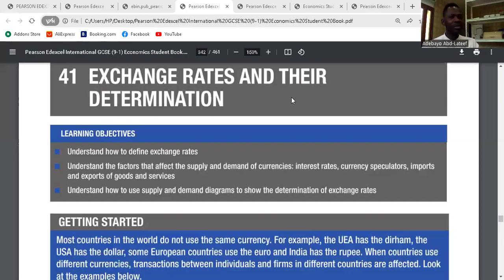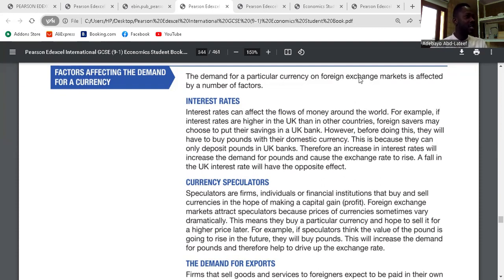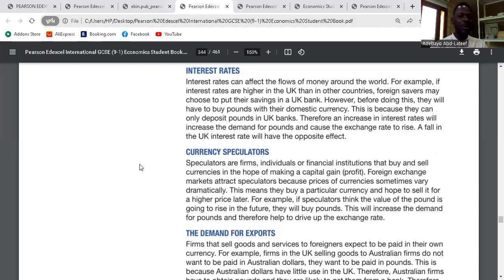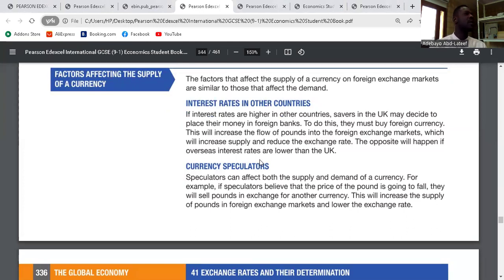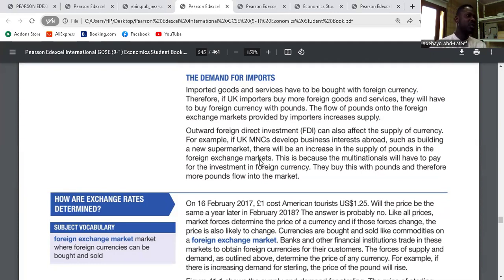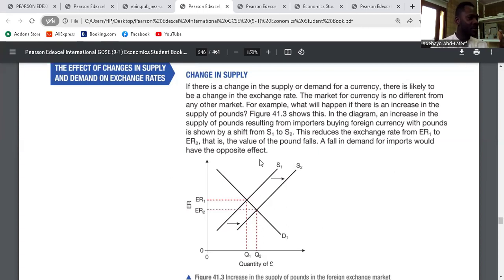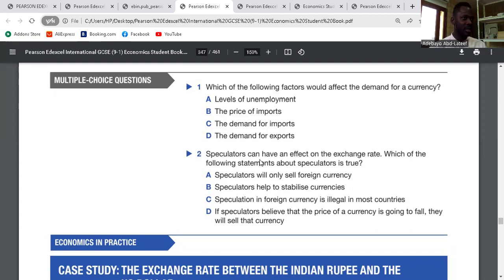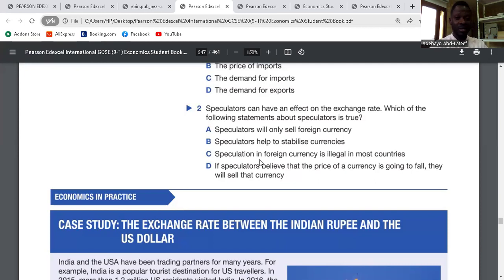Economics IGCSE(Exchange Rates and Its Determination)